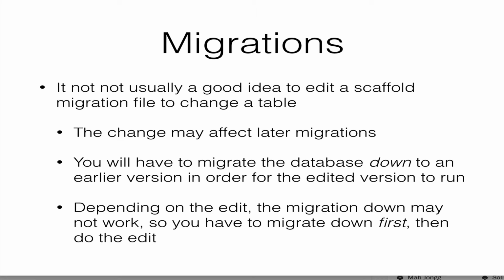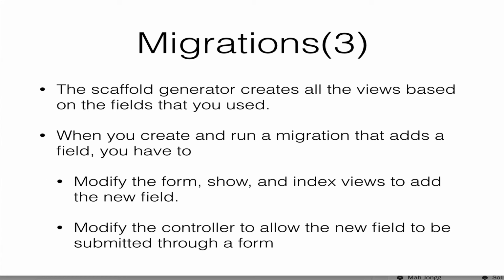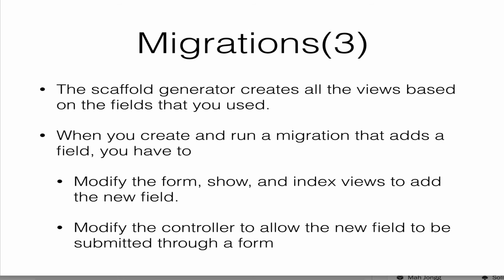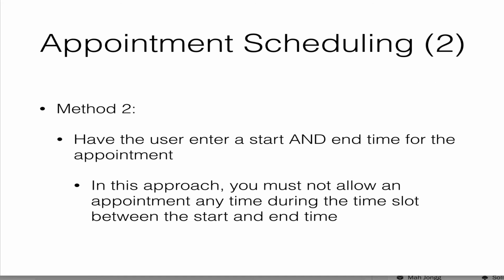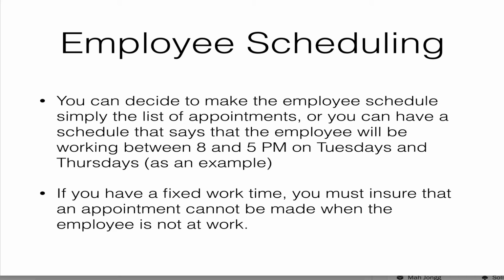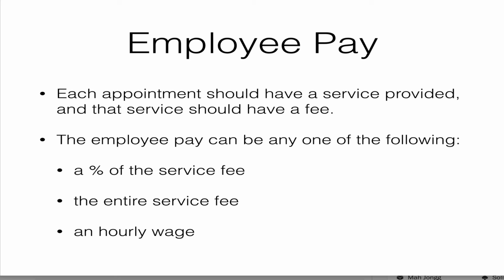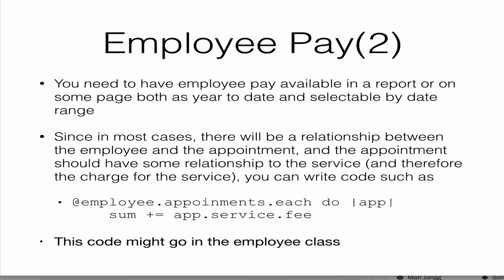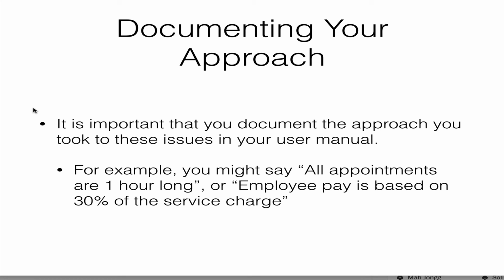Notes from Class on Project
This is a short review of some of the issues that came up regarding the semester project.